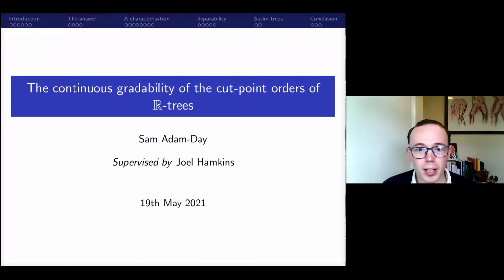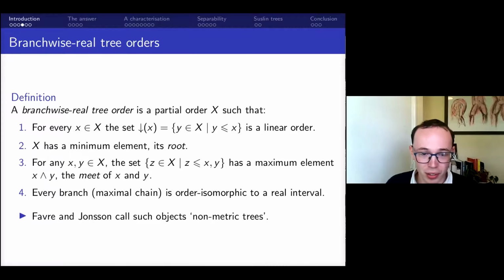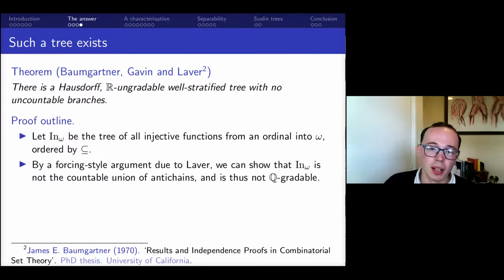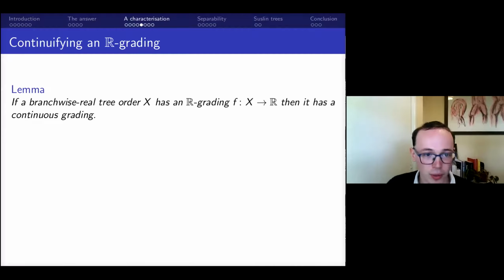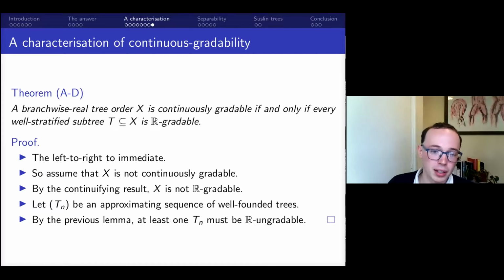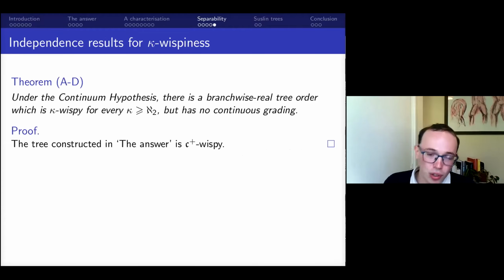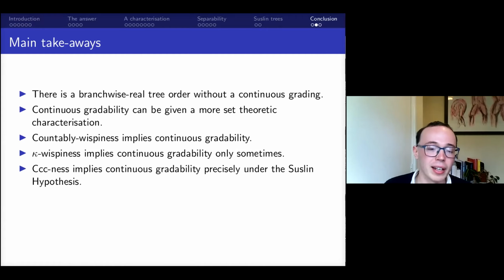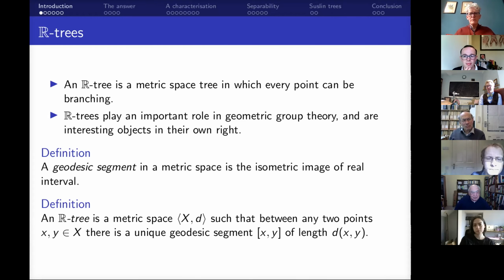Sam Adam-Day: The continuous gradability of the cut-point orders of R-trees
Oxford-Bristol Set Theory Seminar

Abstract.  An R-tree is a metric space tree in which every point can be branching. Favre and Jonsson posed the following problem in 2004: can the class of orders underlying R-trees be characterised by the fact that every branch is order-isomorphic to a real interval? In the first part of the talk, I answer this question in the negative: there is a branchwise-real tree order which is not continuously gradable. In the second part, I show that a branchwise-real tree order is continuously gradable if and only if every embedded well-stratified (i.e. set-theoretic) tree is R-gradable. This tighter link with set theory is put to work in the third part answering a number of refinements of the main question, yielding several independence results.